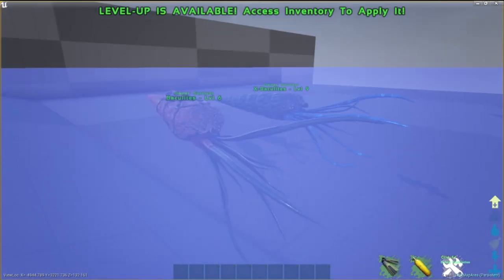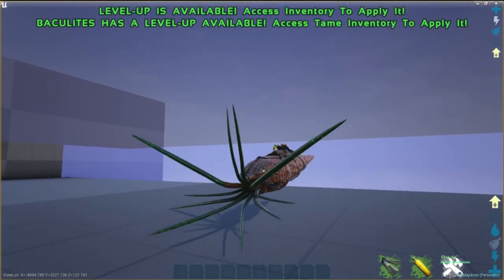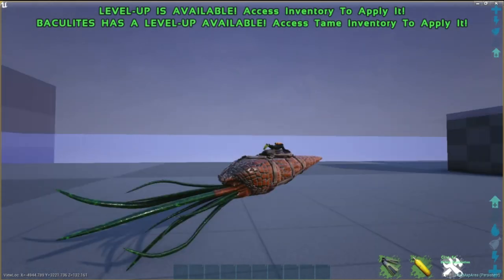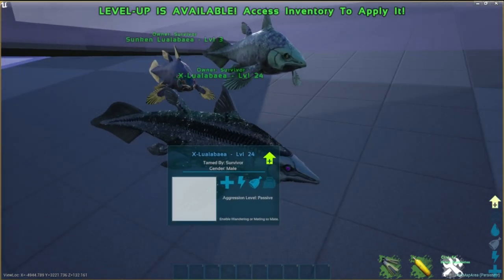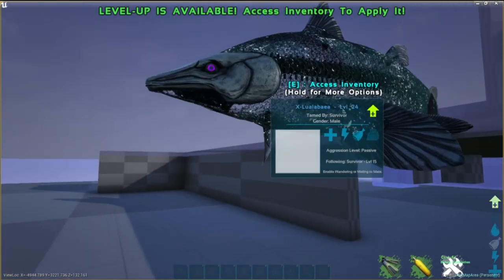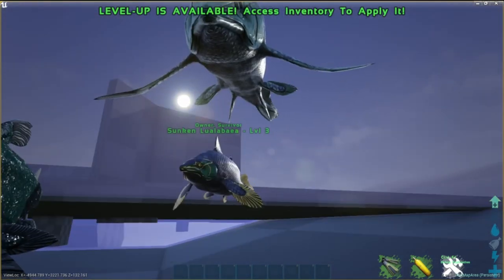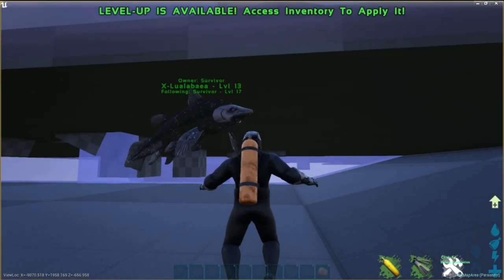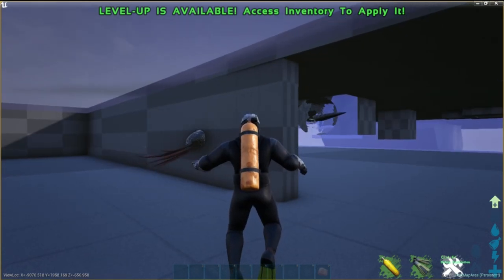Prehistoric Beasts: Baculites and Lualabaea Taming and Overview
Let's give a big hello to these two new aquatic additions!